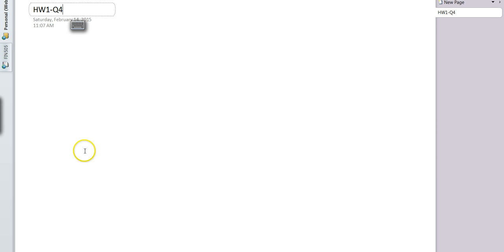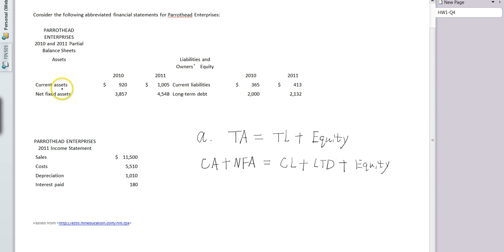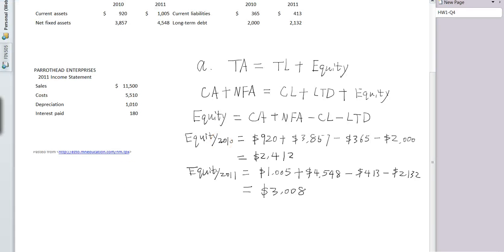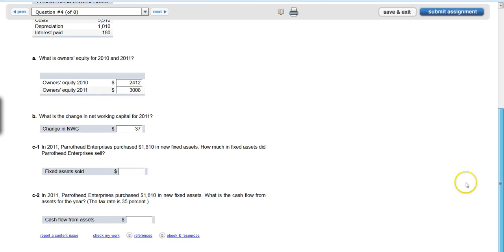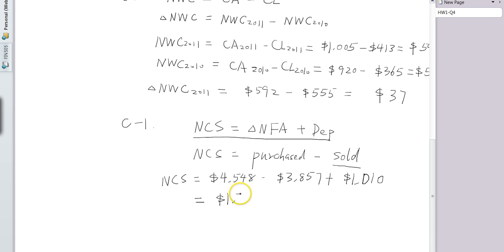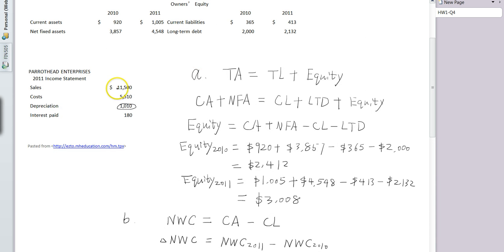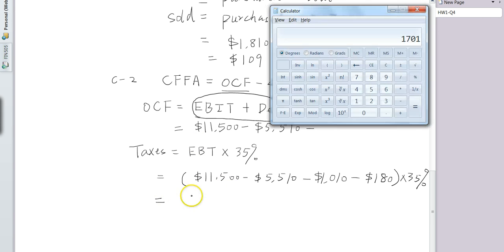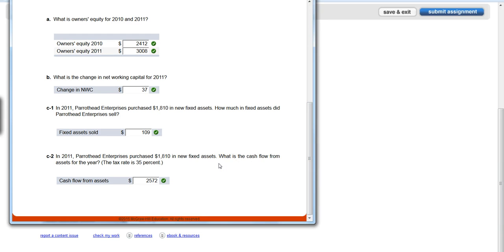FIN505 HW1 Q4